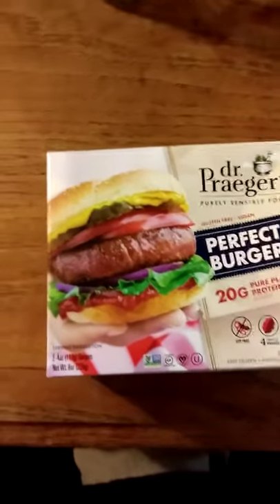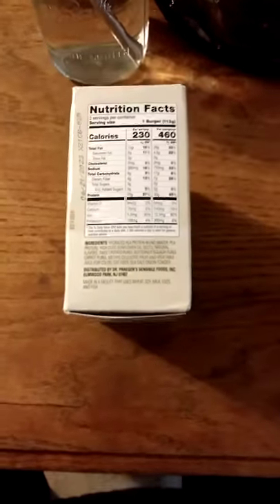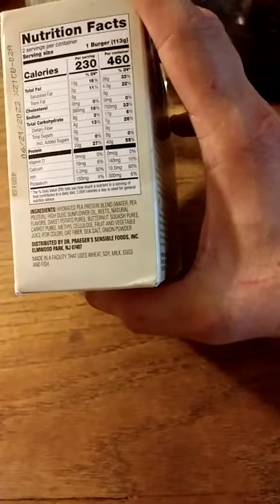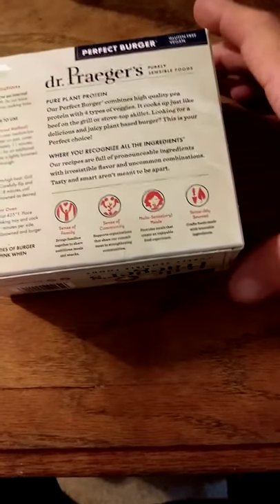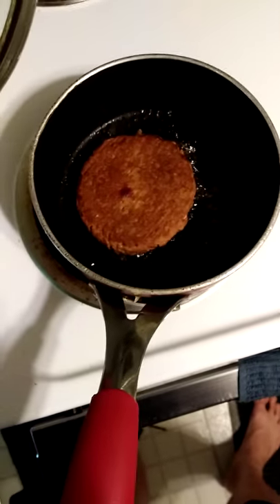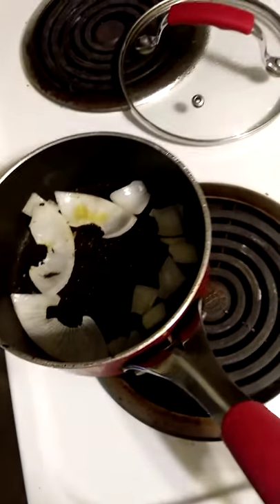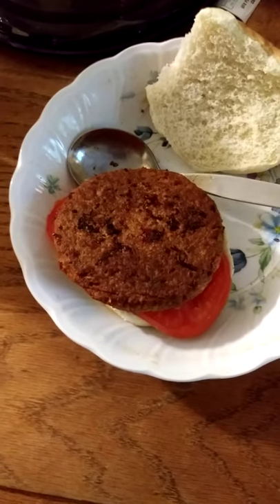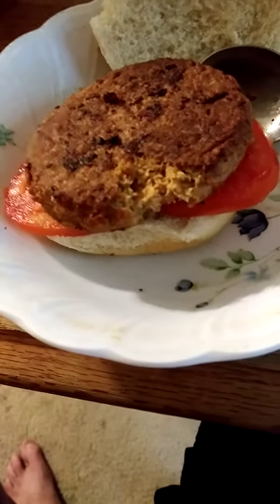Dr. Praeger's Purely Sensible Foods Perfect Burger Review